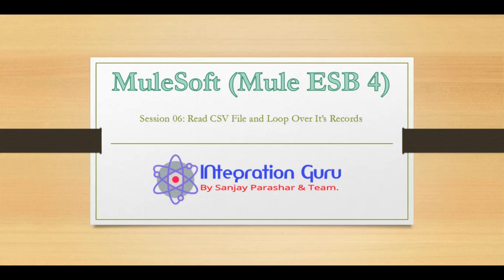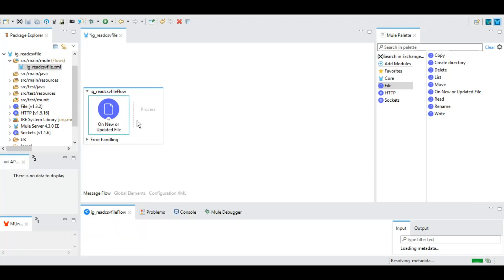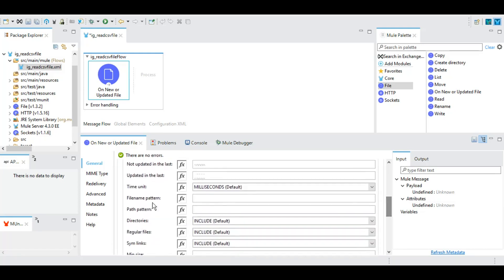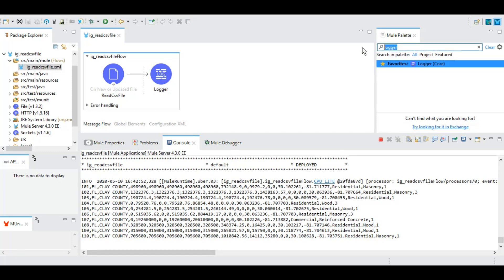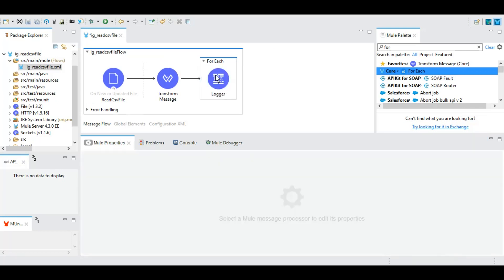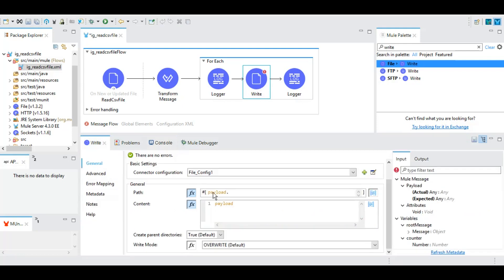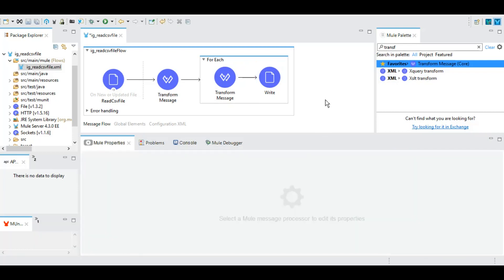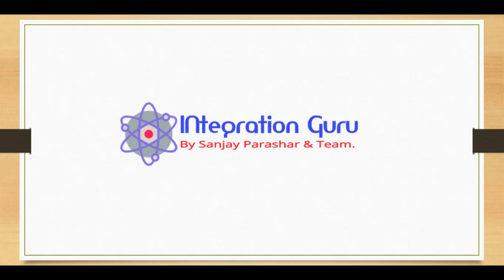Mule 4 ESB (Mulesoft) | Integration with File Module | Read File | CSV to JSON Transformation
In This Video, Learn how to read a file in Mule 4 and then loop over its records.

- Integration Guru